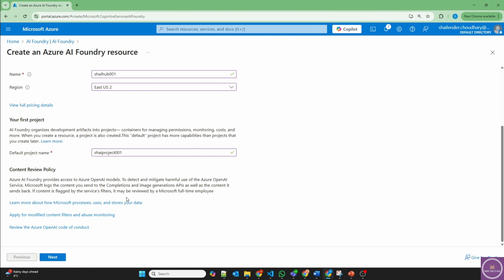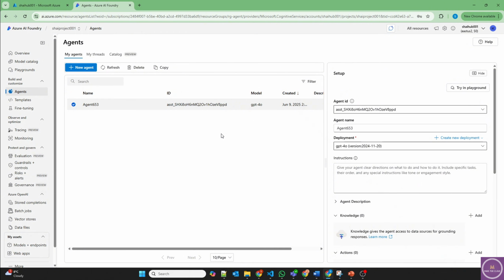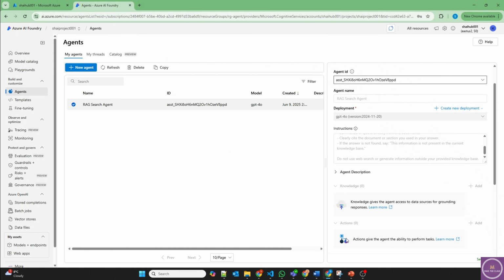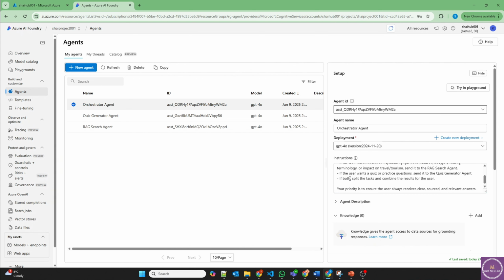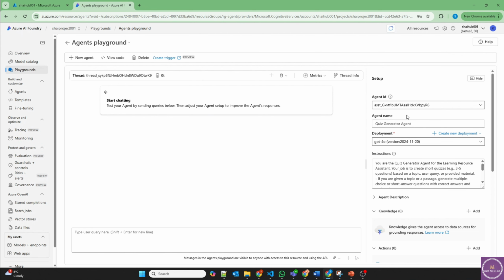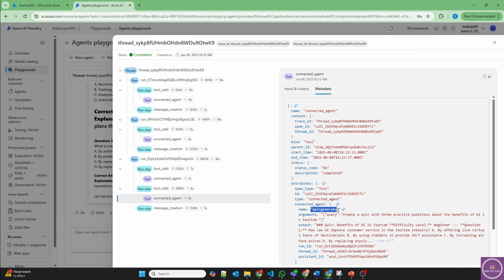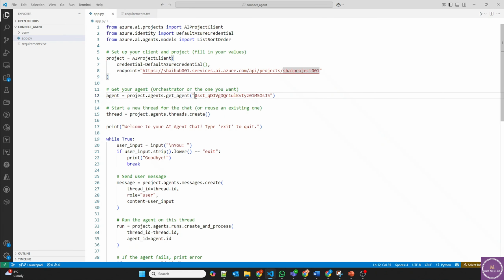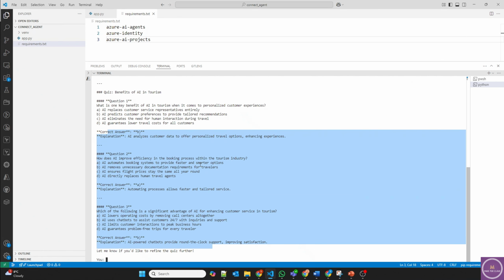Azure AI Agent Service: Create Multi-Agent App with Connected Agents | No-Code/Low-Code Approach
Unlock the full power of Azure AI Agent Service with this hands-on guide to creating a multi-agent application using connected agents—no-code or low-code required! In this video, you’ll learn how to set up an orchestrator agent that seamlessly works with specialized RAG search and quiz generator agents, all grounded on your own documents. Watch step-by-step as we build a Learning Resource Assistant, explore best practices for agent connections in Azure AI Studio, and show how to deliver smarter, modular AI solutions without writing complex code. Perfect for developers, educators, and anyone interested in scalable AI on Azure!